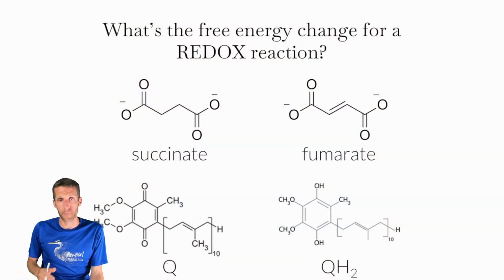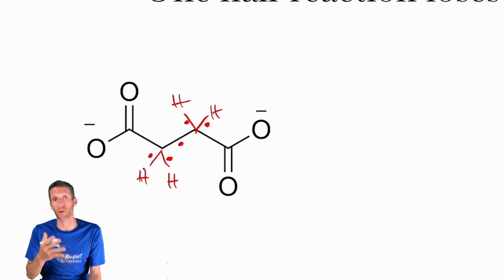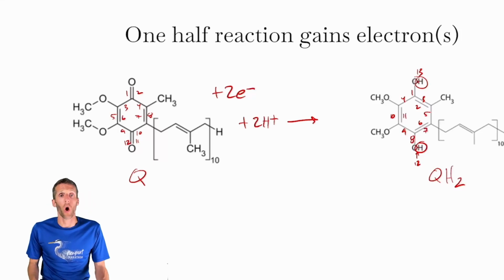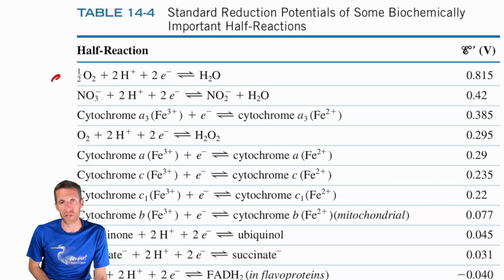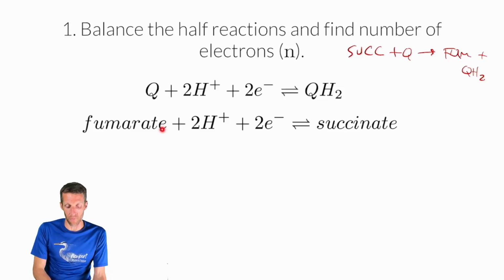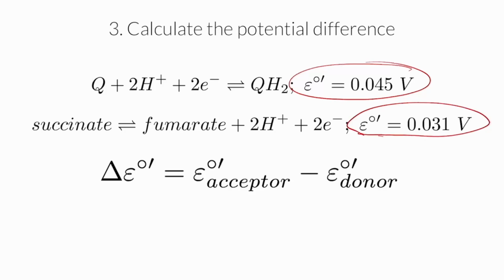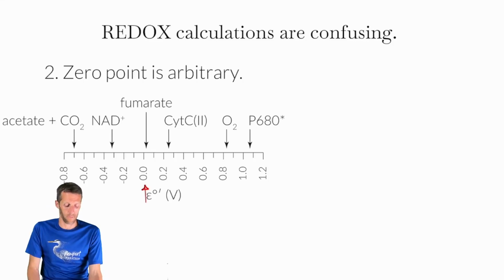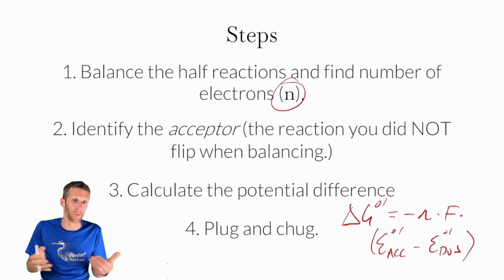Calculating the free energy of a REDOX reaction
This video, the second in a two-part series on biochemistry redox reactions, focuses on calculating the free energy change of these reactions. It introduces the equation dG0' = -nFdE0', explaining each term. The video walks through the process of breaking a redox reaction into two half-reactions, identifying the donor and acceptor, and utilizing tabulated standard state reduction potentials to calculate the overall energy. It concludes by addressing common student confusions, such as the interpretation of positive/negative reduction potentials and the unchanging nature of individual standard state reduction potentials.